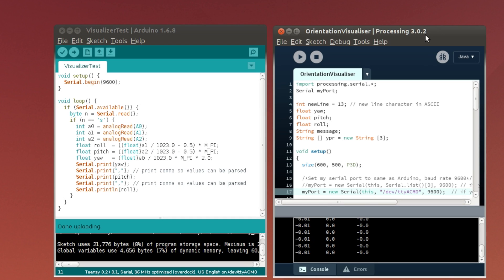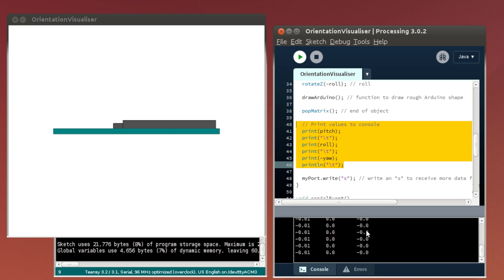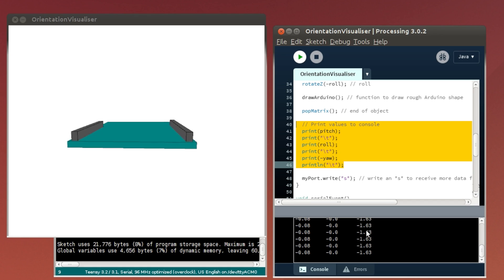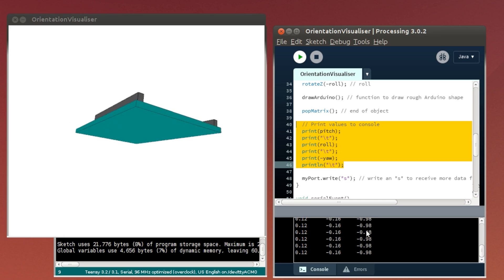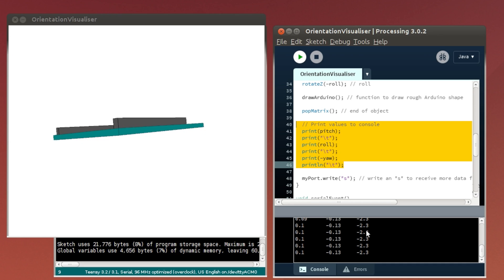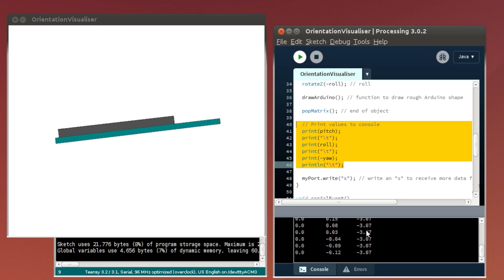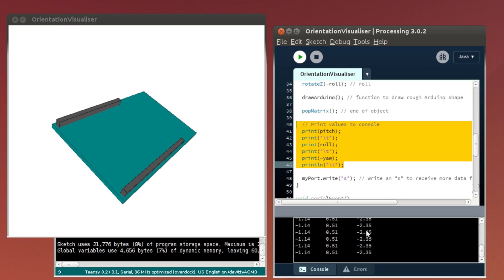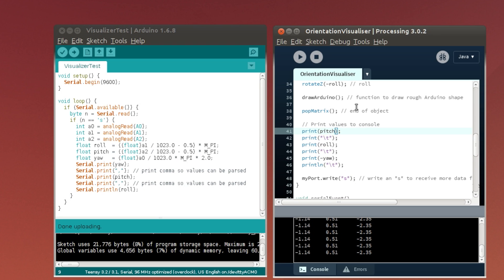Arduino 101 Orientation Visualizer Bug